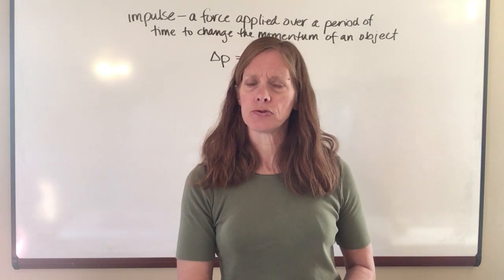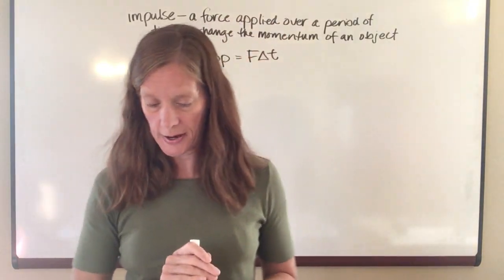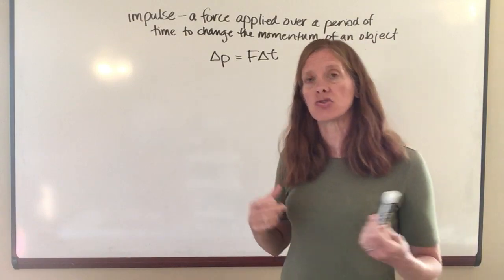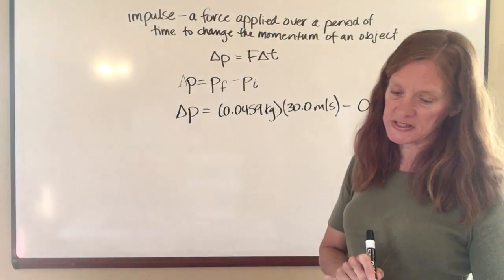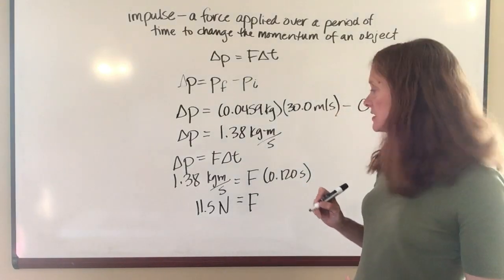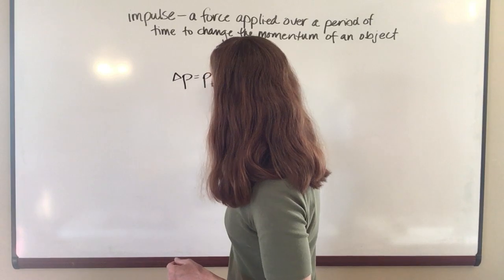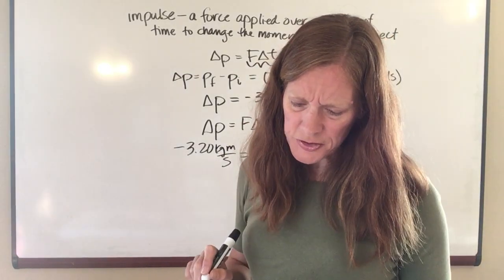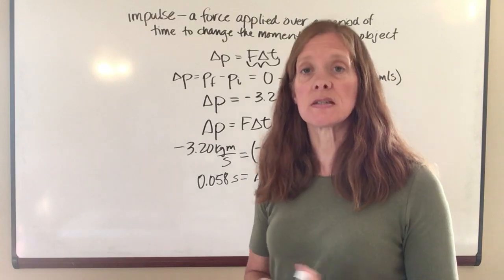Physics Module 9 #2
We can change momentum by applying a force over a period of time, a quantity defined as impulse.